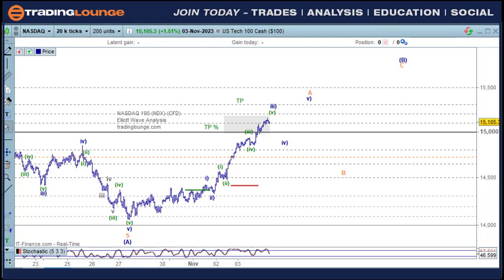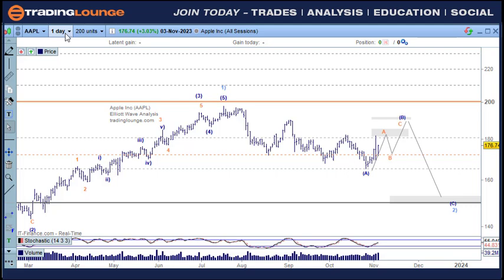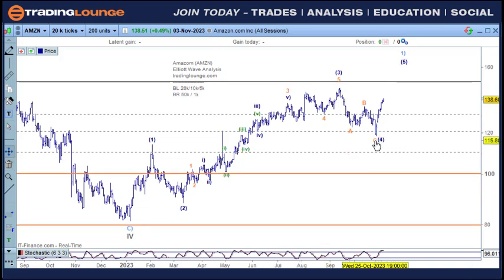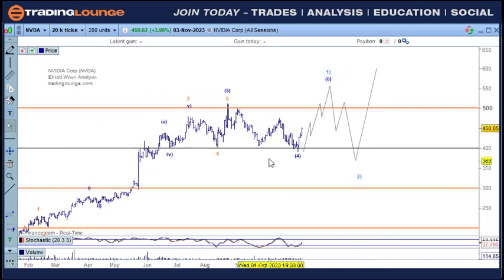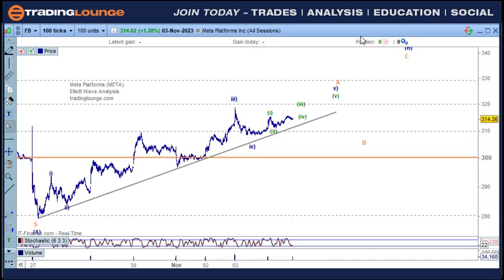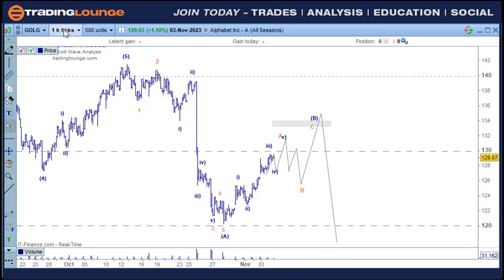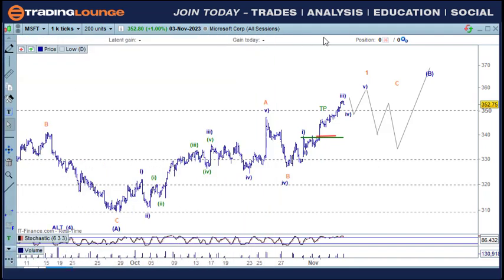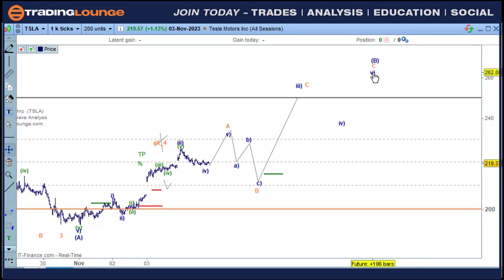SP500, NASDAQ, AAPL, AMZN, NVDA, TSLA, GOOGL, META, NFLX, MSFT. Elliott Wave Insights & Strategies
Stock market analysis and trading strategies: NASDAQ, Apple (AAPL),Tesla (TSLA), Amazon (AMZN), Nvidia (NVDA), Microsoft MSFT, Meta Platforms, Netflix (NFLX), Alphabet GOOGL
Stock Market Summary: The current move up in Indices and stocks is now in its later stages Wave iii) of A that can top late Monday, but more likely Tuesday. Look to taking profits at these tops. Our next long trade may be at the end of the week once Wave A has topped, and Wave B has bottomed out.
Trading Strategies: Protecting profits.

Video Chapters
00:00  NASDAQ 100 (NDX) And SP500 (SPX)
06:12 Apple (AAPL)
13:12 Amazon (AMZN)
19:25 NVIDIA (NVDA)
23:06 Meta Platforms (META)
27:14 Netflix (NFLX)
31:04 Alphabet (GOOGL)
35:26 Microsoft MSFT
40:43 Tesla (TSLA)
47:55 End